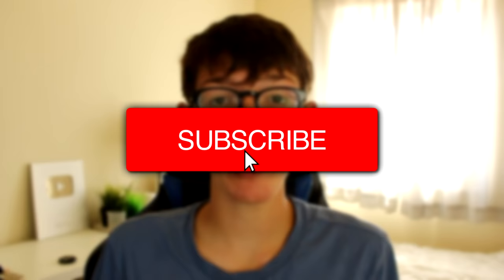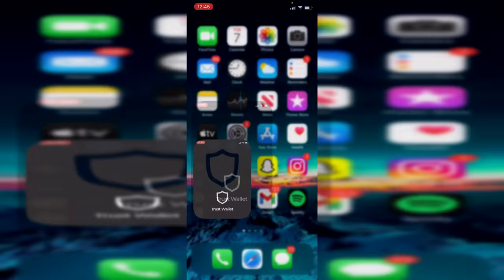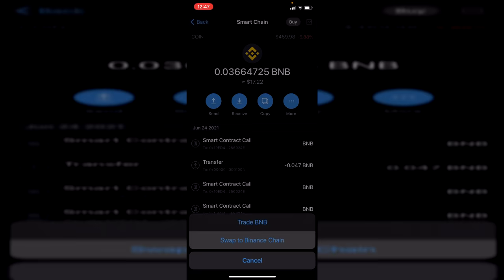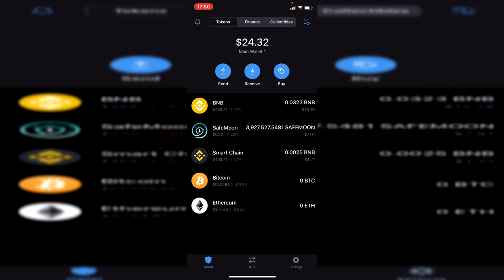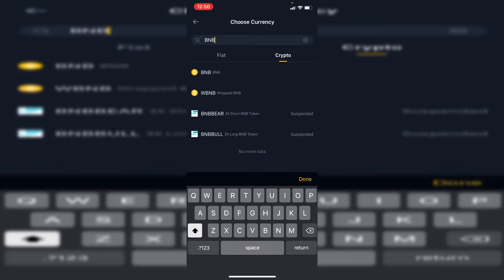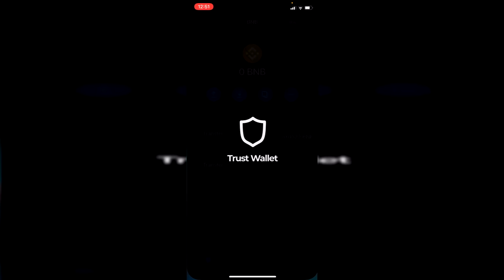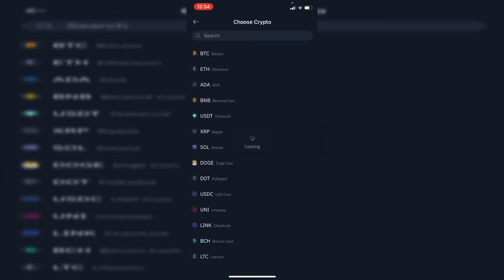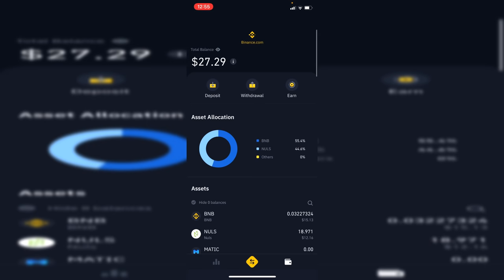How To Withdraw Money From Trust Wallet To Bank Account | Trust Wallet Withdraw Guide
I show you how to withdraw money from trust wallet to bank account in this trust wallet withdraw to bank account guide - for more videos like withdraw trust to bank then subscribe!

Check out the channel for more tutorials based on crypto currency - I have done buying guides on bitcoin and ethereum and other cryptos as well. I plan on doing more guides based on trust wallet and pancakeswap as well!

TutorialTucker